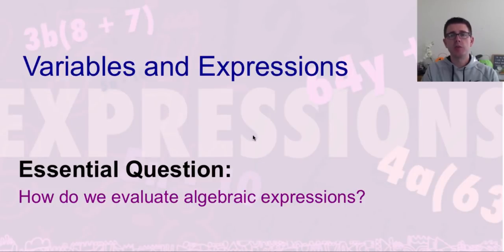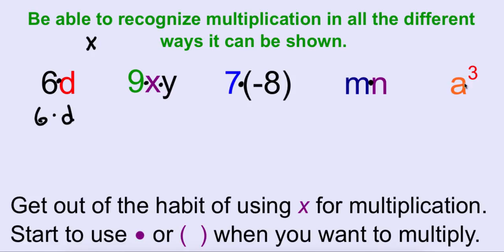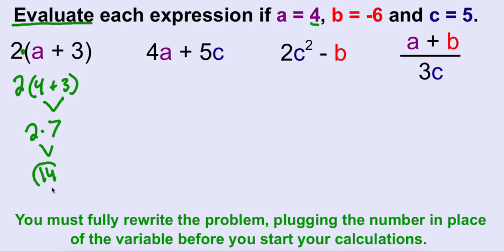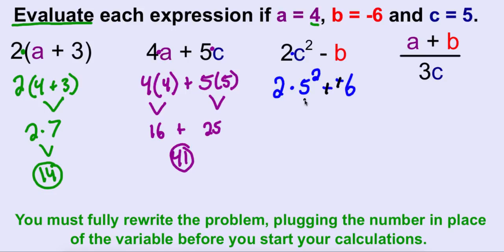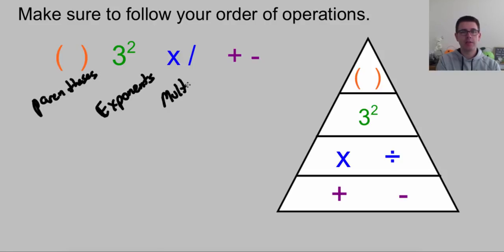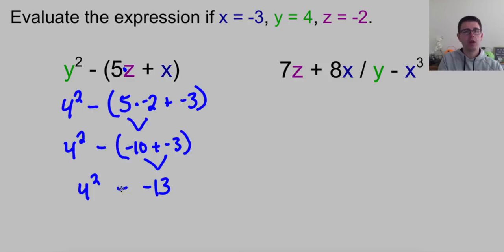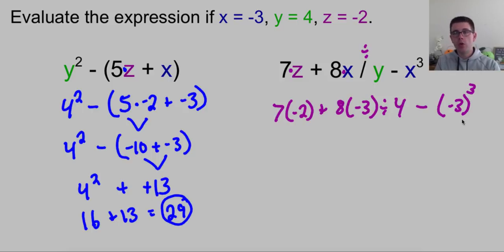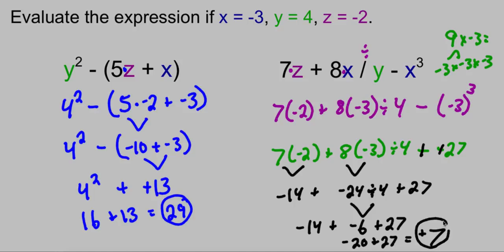Variables and Expressions Video